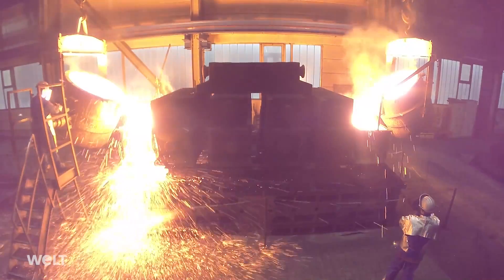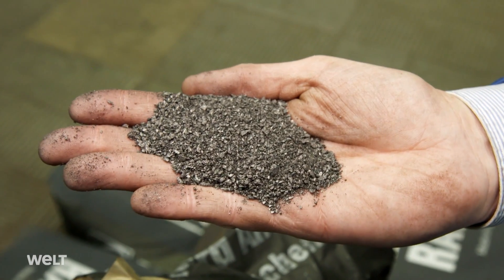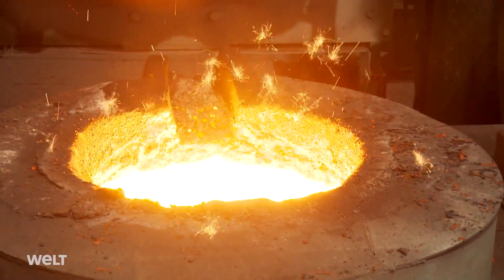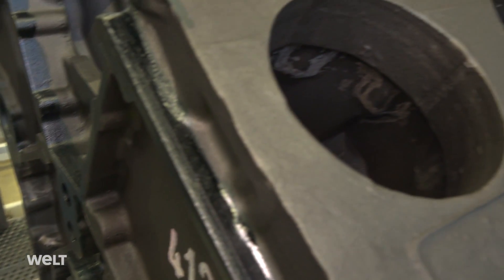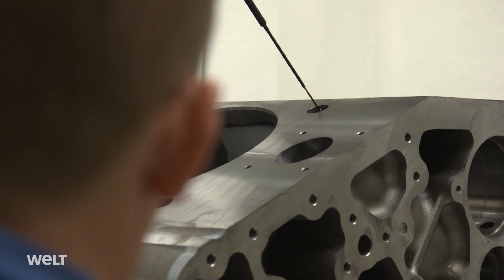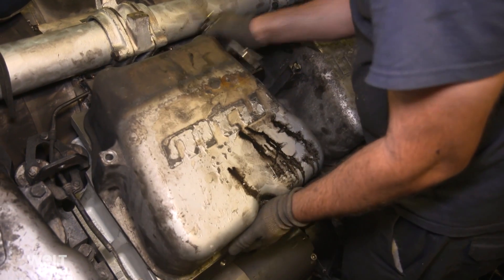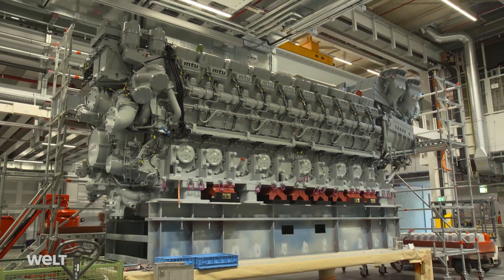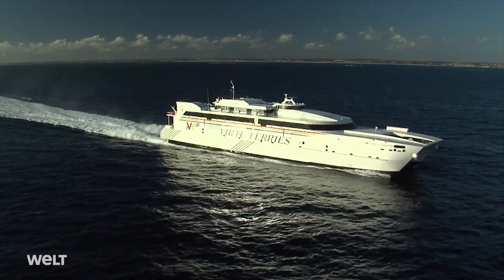MTU's Mega Diesel Journey: Precision and Power Unleashed | WELT Documentary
Dive into the birth of colossal power! Experience the precision and engineering mastery behind MTU's Series 8000 Mega Diesel. This short glimpse is just the beginning – catch the full trailer for an in-depth journey into the making of maritime might.

In the world of marine diesel engine manufacturing, the MTU Series 8000 stands out as a colossus. This high-speed diesel engine, integral to the operations of modern ships, submarines, military vehicles, and locomotives, is a product of precision and high-tech engineering. Made in Germany, at the MTU plant in Lake Constance, this engine is a testament to the advanced capabilities of contemporary marine engineering.

The process begins with a steel bath heated to 1,500 degrees. The materials, a blend of steel scraps, pig iron, deep-drawn sheet metal, electrode graphite, and silicon carbide, are carefully selected and combined, adhering to the precise compositions calculated by engineers. This meticulous approach ensures that the final product can withstand enormous pressure and extremely high temperatures for many years.

Casting the crankcase requires 16 tons of material, a task that demands constant temperature monitoring by the smelters. In this modern foundry, the smelt's composition is continuously adjusted and checked, with samples transmitted to computers for precise analysis. This process not only guarantees the hardness and durability of the crankcase but also illustrates the blend of traditional craftsmanship and modern technology.

The assembly of these mega engines is an equally intricate process, taking place over six stations at the MTU plant in Friedrichshafen. With a commitment to precision, the engines are machined to minute tolerances, so fine they are imperceptible to the naked eye. Every aspect of the engine, from each drilled hole to every square millimeter, is measured on Europe's biggest measuring table to ensure flawless operation.

It takes about five weeks to transform a bare crank case into an extra-large mega diesel engine. This engine, capable of delivering 13,600 horsepower, is designed to operate maintenance-free for up to 35 years, whether as a marine diesel engine, an emergency generator in a nuclear power station, or an industrial facility.

The journey of the MTU Series 8000, from scrap metal to a sophisticated marine engine, is a story of state-of-the-art engineering and dedication. These engines are not just mechanical components; they represent the pinnacle of marine technology, ready to power ships across the globe. Their manufacturing process, marked by hard work, precision, and high-tech involvement, lays the foundation for one of the world's most efficient marine engines, destined to navigate the seas for years to come.